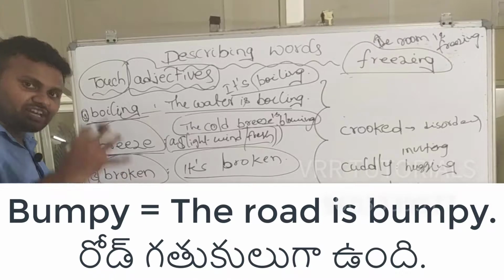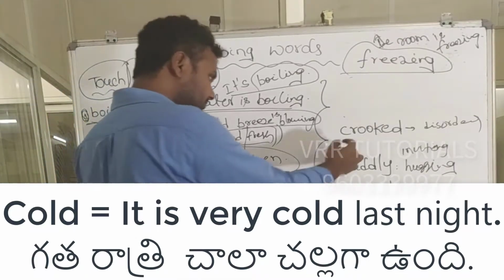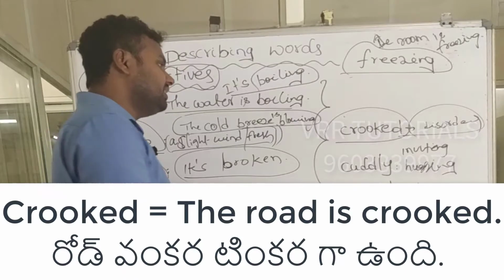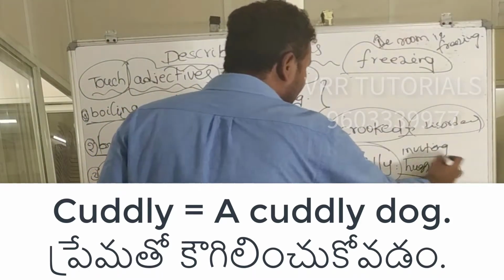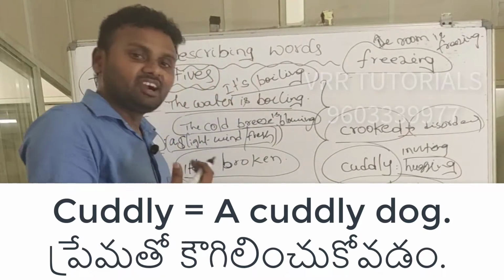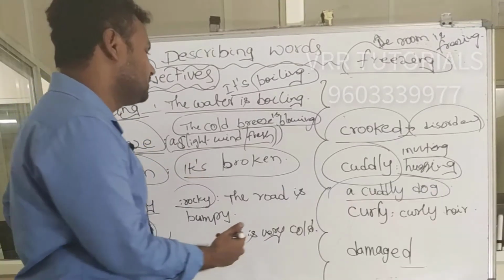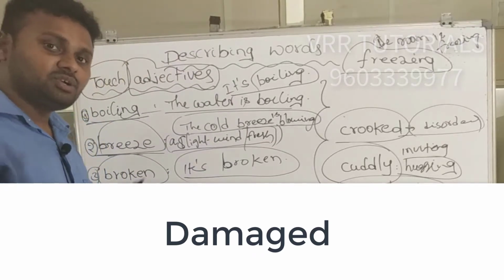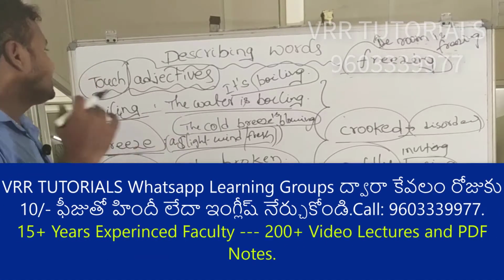Adjectives in English Through Telugu part 26 | Spoken English Through Telugu | Best english classes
Hindi, English and Tamil లైవ్ ఆన్లైన్ క్లాసుల వివరాల కోసం వాట్సాప్ చేయండి
Learn how to use "yet" correctly in English with this clear and concise grammar lesson from VRR Tutorials!

This video covers:

Using "yet" as a conjunction to connect contrasting ideas (e.g., "She plays tennis well, yet her favorite sport is football.")
Using "yet" with the present perfect tense to describe something that has not happened up to a specific time (e.g., "The train hasn't arrived yet.")
Other uses of "yet" in phrases like "yet to be announced" or "yet to come."
Improve your English grammar and fluency with VRR Tutorials! We've been teaching English and Hindi to Telugu speakers for 10 years. We offer:

Personalized instruction
Proven teaching methods
Spoken English books (and Hindi too!)
హిందీ నేర్చుకోవాలి అనుకునే తెలుగు వారికి ఇంతకంటే మంచి పుస్తకం దొరకదు. Book order కోసం 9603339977 కి మీ అడ్రస్ whatsapp చేయండి.Cash on delivery అందుబాటులో ఉంది.  అలానే PDF e-book కూడా అందుబాటులో ఉంది.
అలానే ప్రతి నెల 25 వ తారీఖు Spoken Hindi Online Classes fresh batch స్టార్ట్ అవుతుంది.